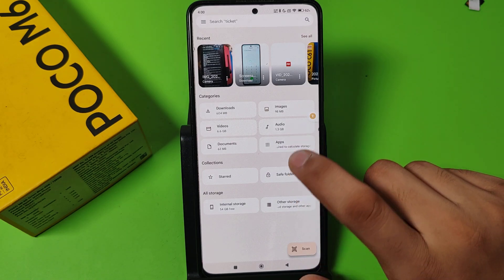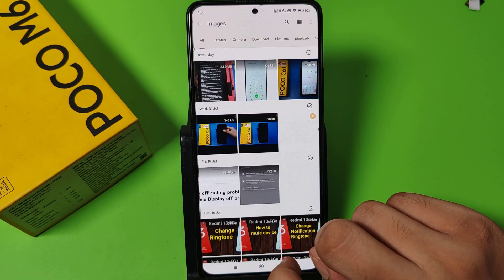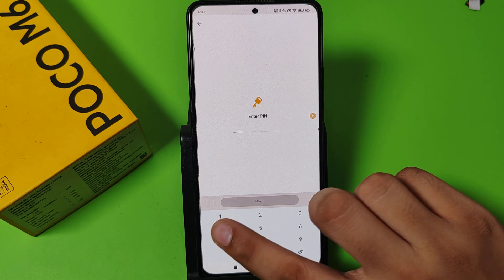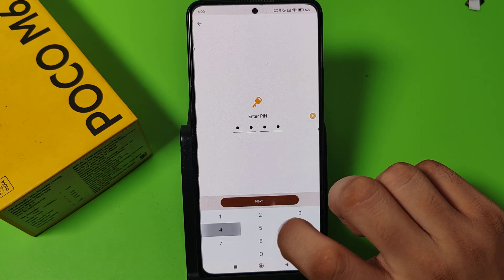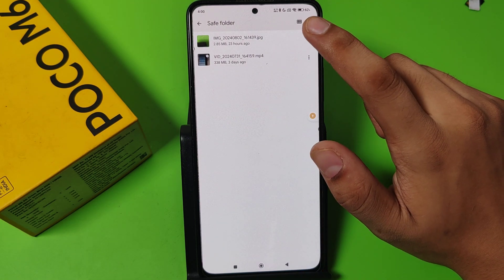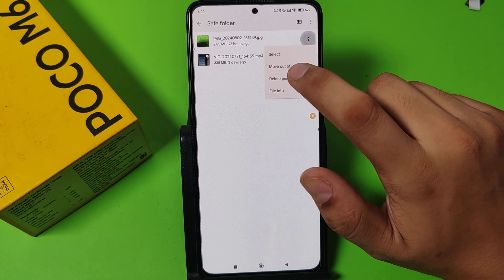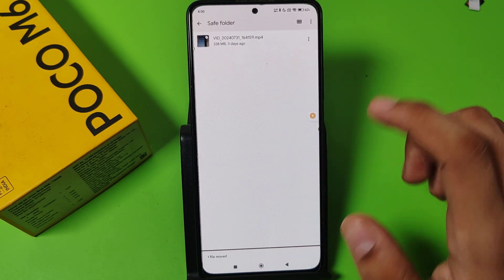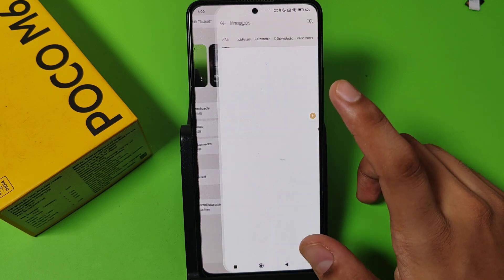POCO M6 Plus 5G: UNHIDE PHOTOS - How to unhide photos on your phone